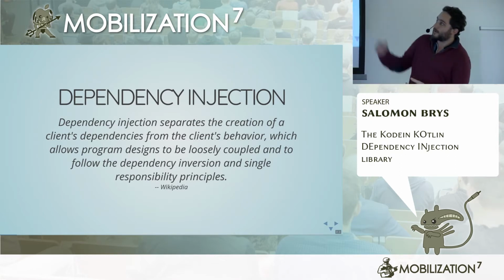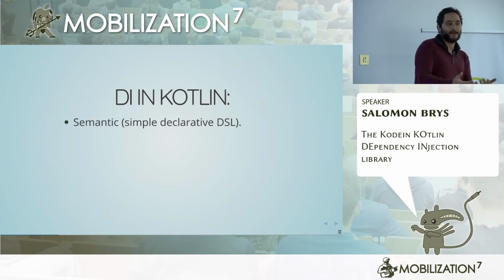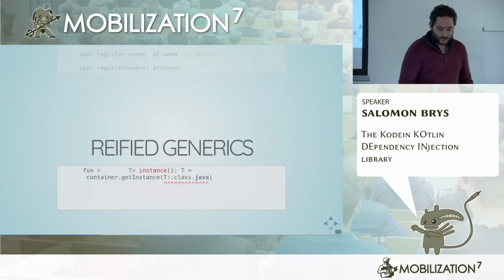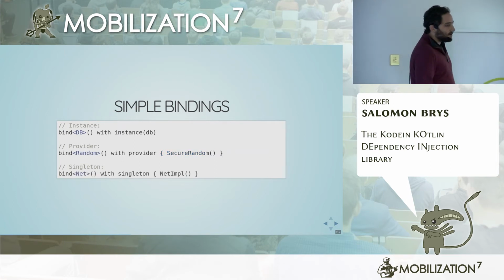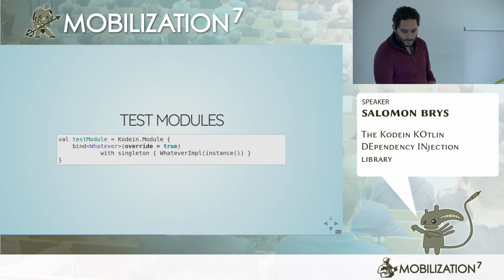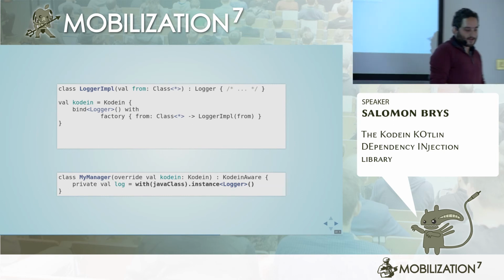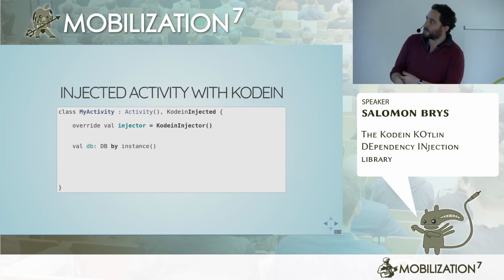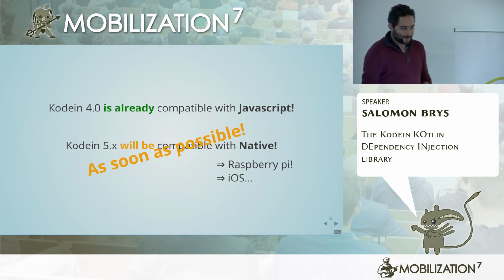The Kodein KOtlin DEpendency INjection library - Salomon Brys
Kodein is a library that allows for ideomatic & semantic dependency injection in Kotlin. In this talk, I will first present Kodein, its goals and achievements. I will then propose a live coding showing how to use Kodein in an Android application.